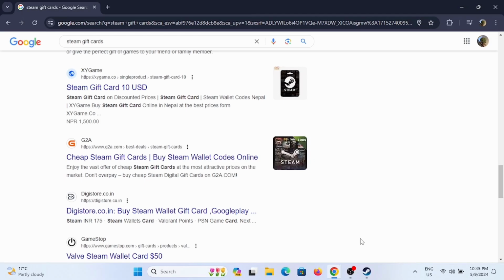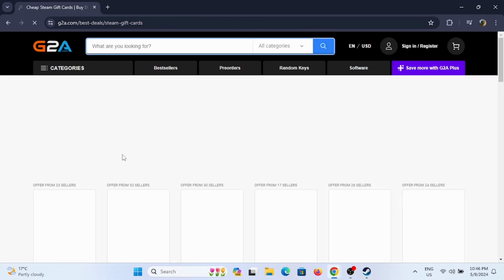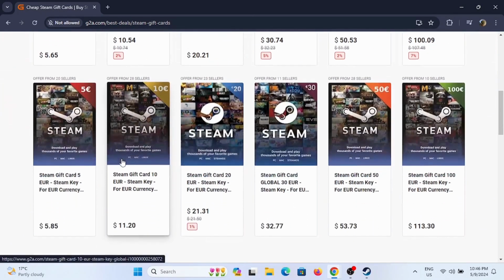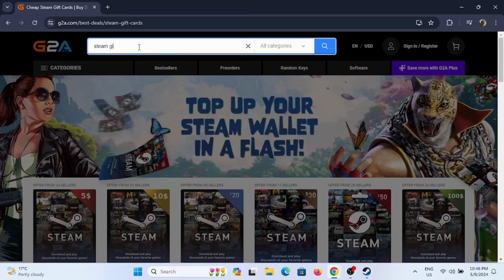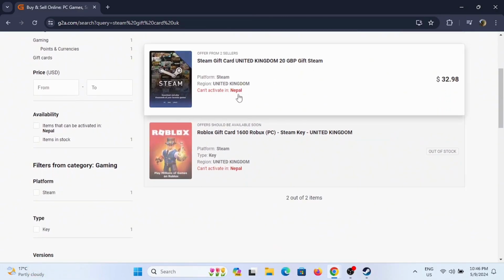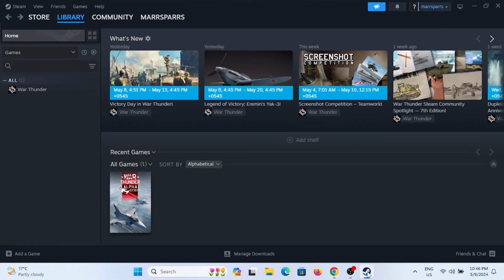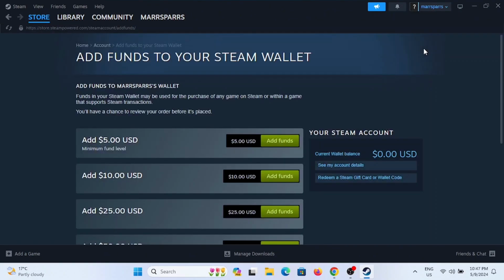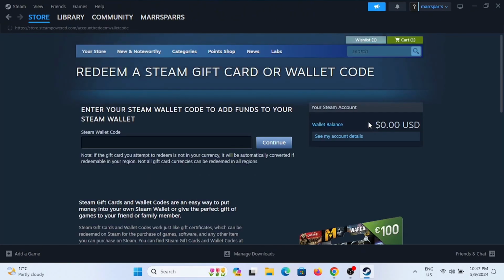How To Change Steam Region & Get Games Cheaper 2024 Easy Method!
Looking to change your Steam region and possibly get games at lower prices? Learn how to do it carefully and correctly with this step-by-step guide. Take advantage of regional pricing differences and expand your game library.

In this tutorial:
0:00 - Introduction
0:05 - How To Change Steam Region & Get Games Cheaper

Discover the process of changing your Steam region, which can potentially lead to purchasing games at lower prices.

Change your Steam region and explore new gaming opportunities by following this guide!